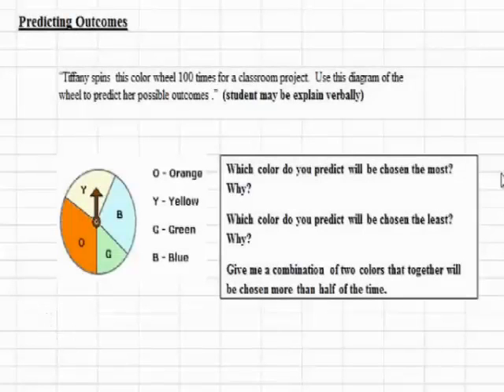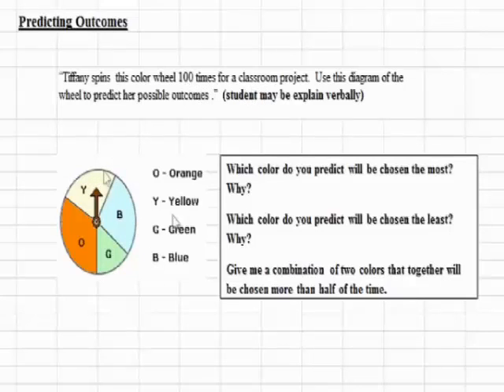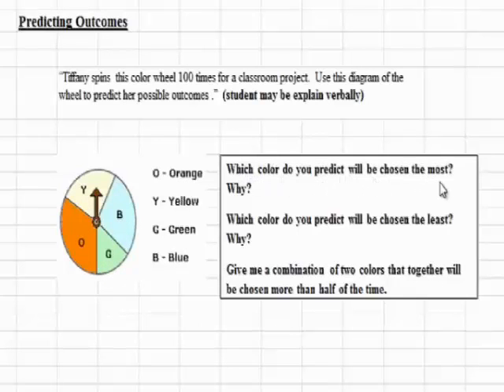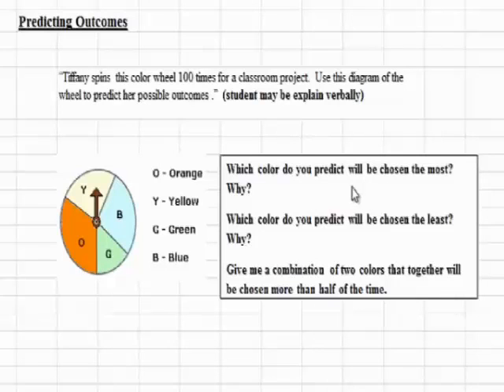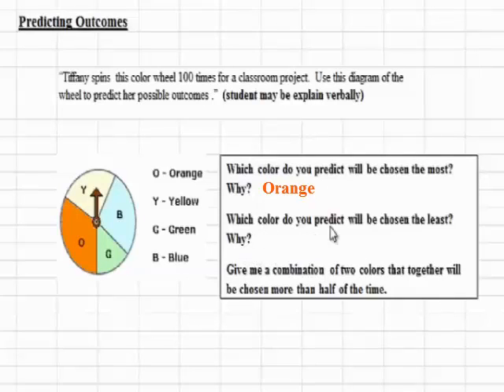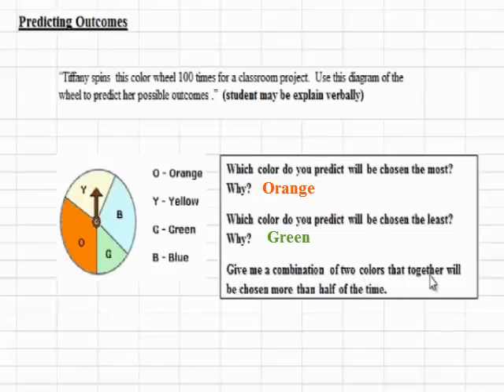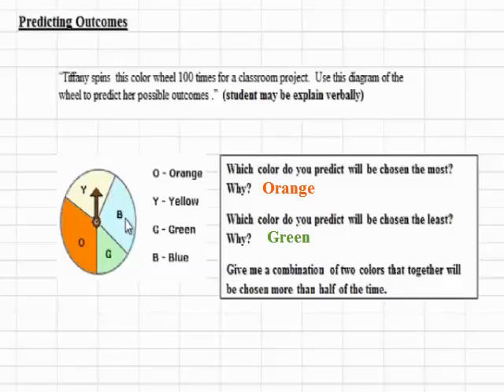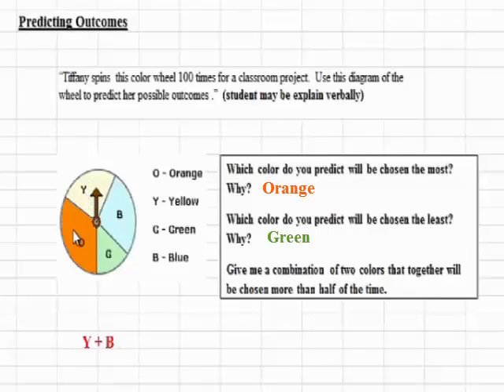Predicting Outcomes Using a Spin Wheel (English)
In this lesson, we will discuss how to predict outcomes from information given on a spin wheel.